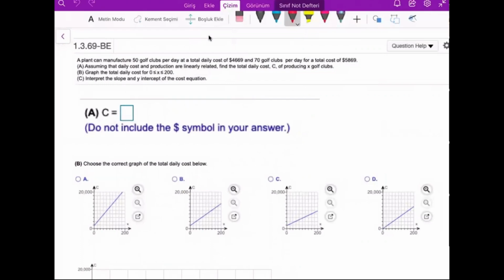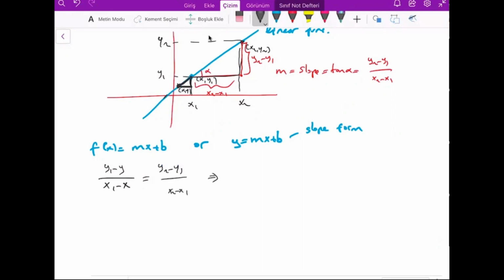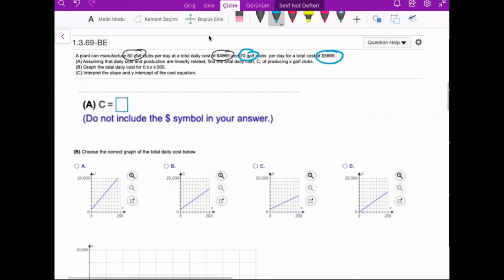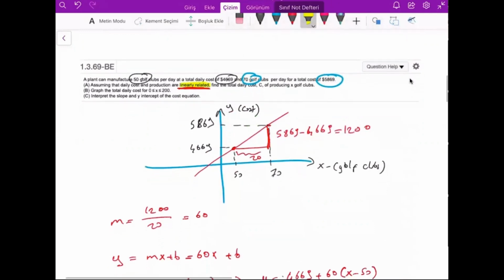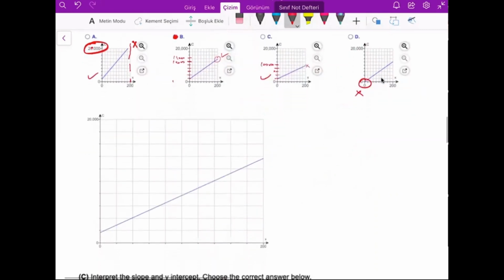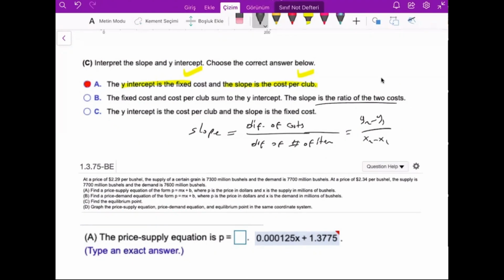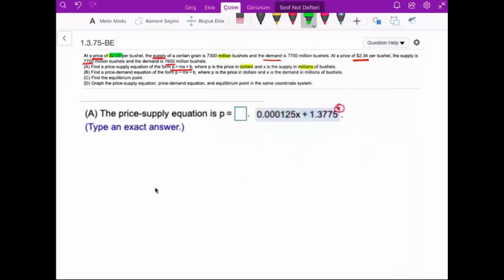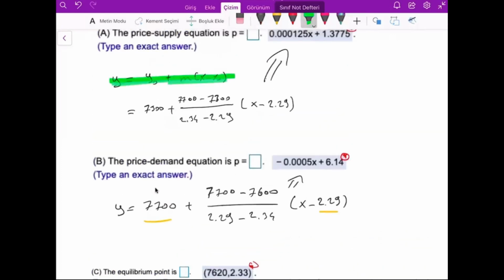Week2 1.3.69BE and 1.3.75BE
I would like to thank my dear student for editing the application questions from my online course recordings and provide to share them with you here.